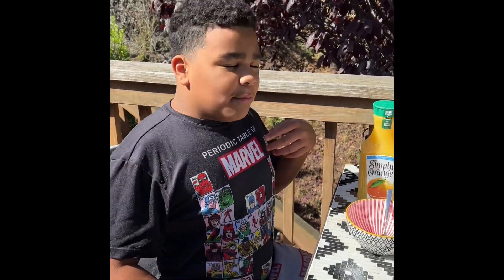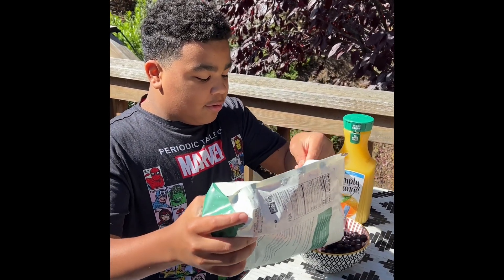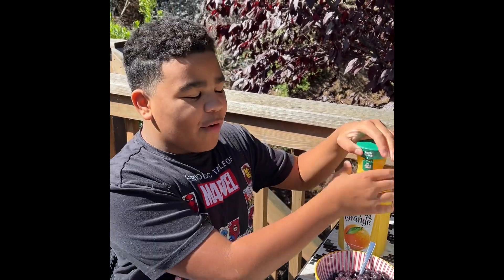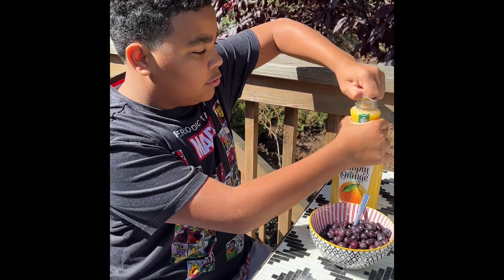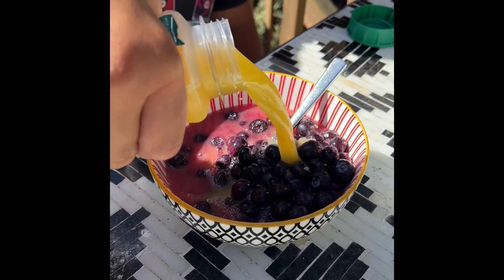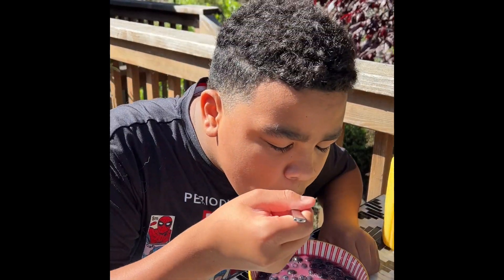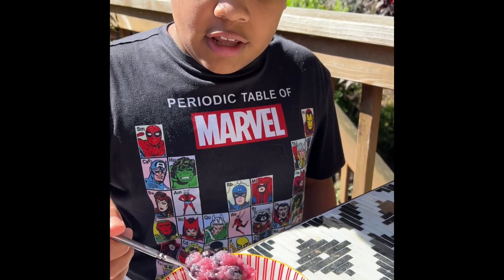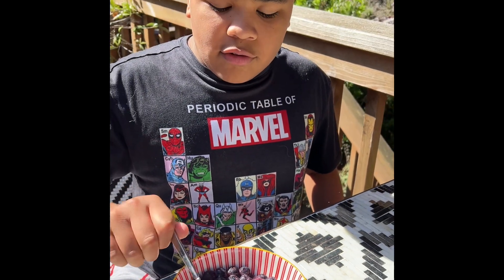PAWSIE'S BLUEBERRY SLUSH RECIPE IS A QUICK AND DELICIOUS SNACK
Revealing my favorite recipe for a quick fruit snack! It only takes 2 ingredients and 30 seconds to make! Let me know if you love it as much as I do. If you like popsicles, you will LOVE this!